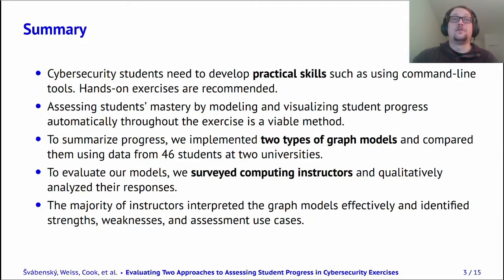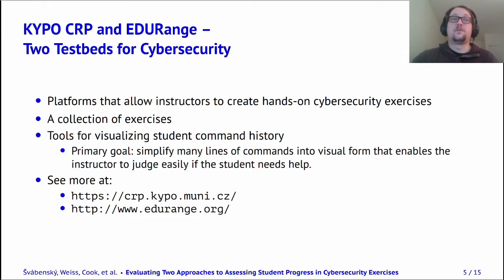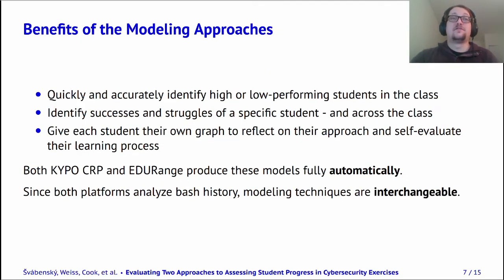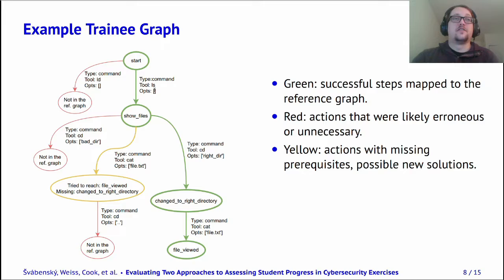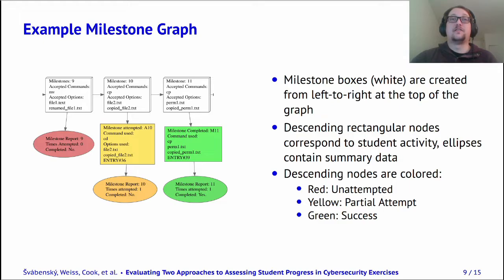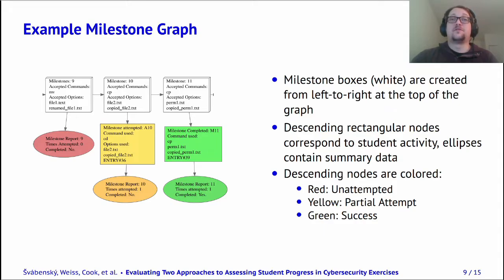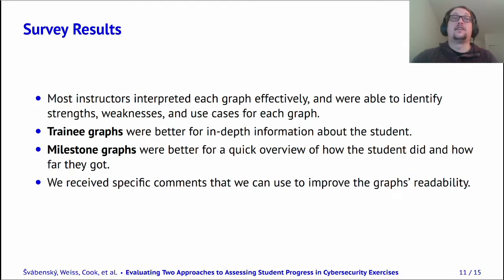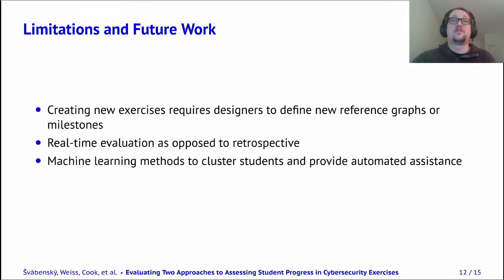Evaluating Two Approaches to Assessing Student Progress in Cybersecurity Exercises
This is a video presentation of the paper "Evaluating Two Approaches to Assessing Student Progress in Cybersecurity Exercises"
by Valdemar Švábenský, Richard Weiss, Jack Cook, Jan Vykopal, Pavel Čeleda, Jens Mache, Radoslav Chudovský, and Ankur Chattopadhyay
from Masaryk University (Czech Republic), Evergreen State College (USA), New York University (USA), Lewis & Clark College (USA), and Northern Kentucky University (USA).
Presented by Jack Cook.

Full citation:
Valdemar Švábenský, Richard Weiss, Jack Cook, Jan Vykopal, Pavel Čeleda, Jens Mache, Radoslav Chudovský, and Ankur Chattopadhyay. 2022. Evaluating Two Approaches to Assessing Student Progress in Cybersecurity Exercises. In Proceedings of the 53rd ACM Technical Symposium on Computer Science Education (SIGCSE ’22).